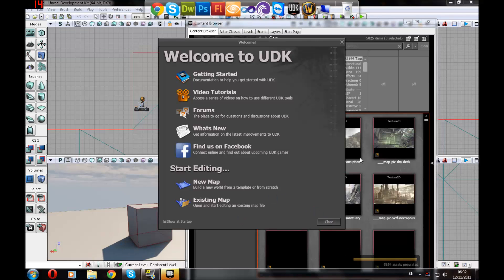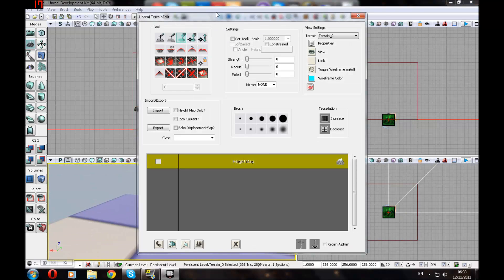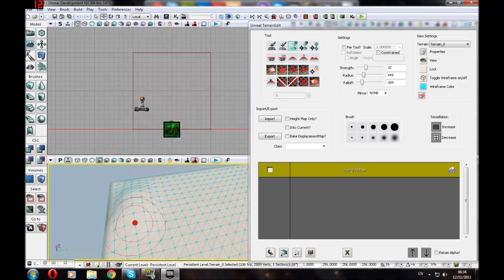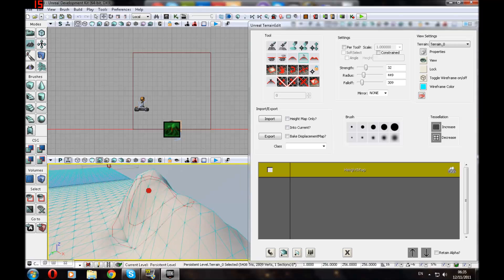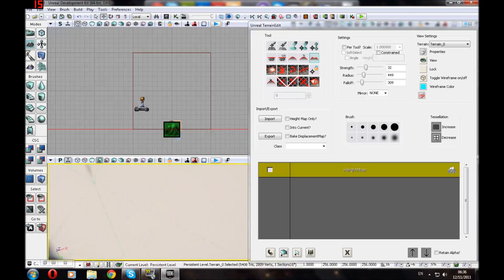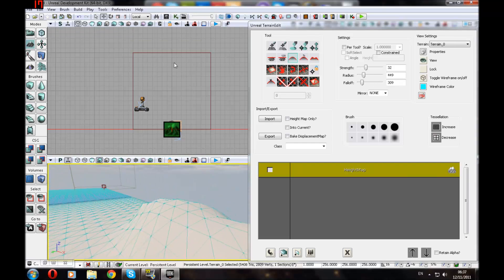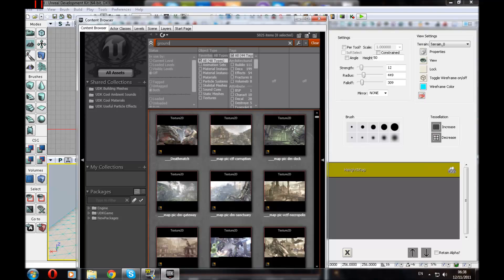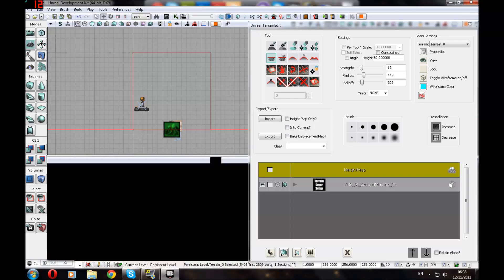UDK Tutorial Game Design Series - 4 Creating A basic Terrain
Fourth video of the series, in this video we go over creating our very first terrains which is generally the baseline for levels that we will be creating, I specifically go into sculpting your terrain around the needs of your level including height, noise, smoothing and many others. In the next video we go over using BSP brushes to make basic geometry.